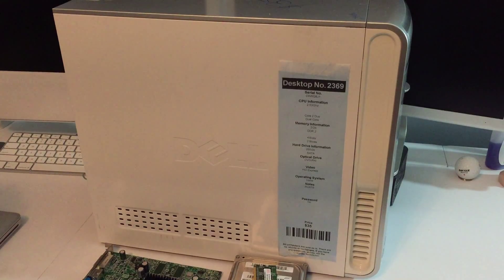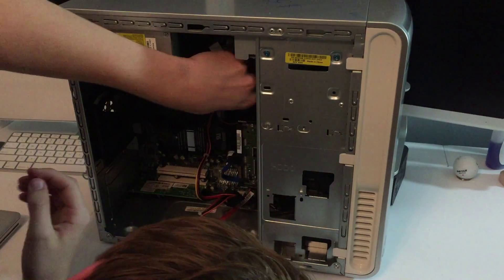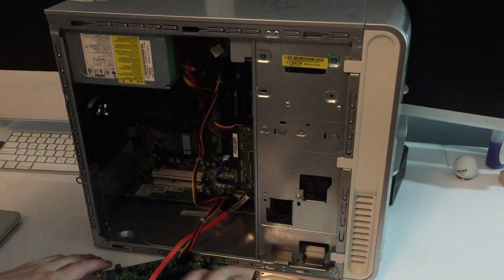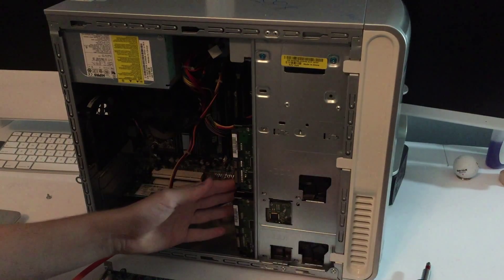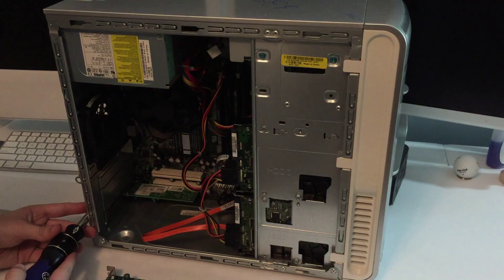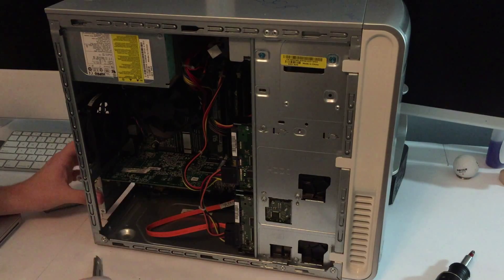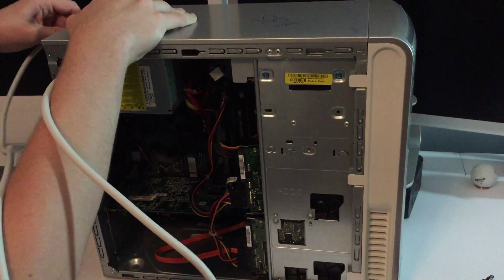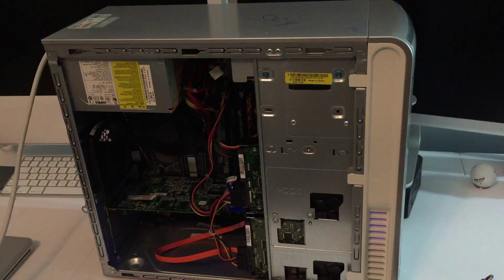Dell Inspiron 530 RAM/HDD/GPU Upgrades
In this video, begin upgrading a Dell Inspiron 530, we saw this machine in the Surplus Store Video (first video). I need a Windows/Linux system for gaming and PC applications and until I build a gaming PC, this will be my main PC. (At time of upload, I just finished building an actual Socket 775 machine, videos on that eventually).

Upgrades:
4GB DDR2 Stock RAM
160GB Boot Drive (250GB Already Installed)
Basic OEM "throw it in" Graphics Card (ATI Something)